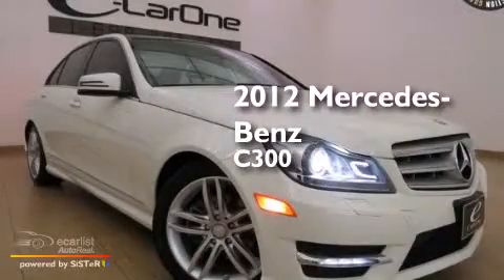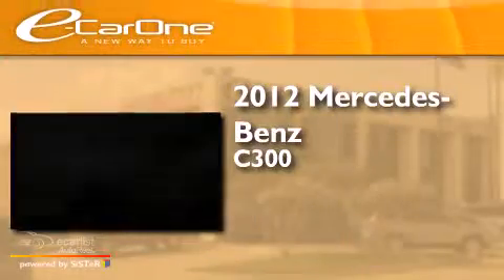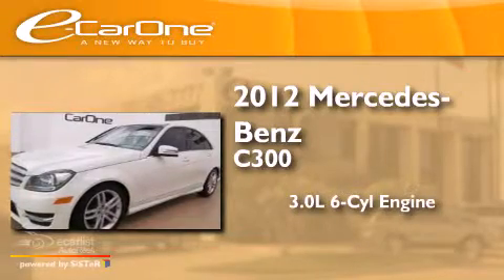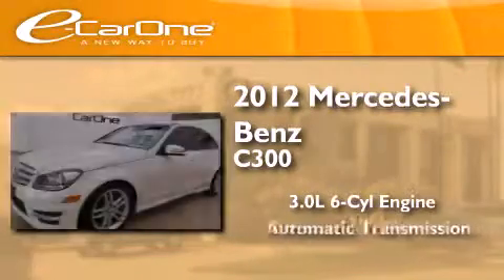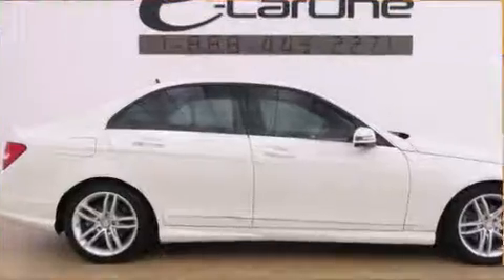2012 Mercedes-Benz C300 Carrollton TX 75006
We've been honored to serve the Carrollton TX area , we promise that your experience at our dealership will exceed your expectations ! Year : 2012 Make : Mercedes-Benz Model : C300 Engine : 3.0L DOHC 24-Valve V6 Engine Trans . : Automatic Exterior : White Miles : 12,201 Interior : Black Stock : 17958 eCarOne 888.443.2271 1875 N. Interstate 35E Carrollton , TX 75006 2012 Mercedes-Benz C300 Carrollton TX